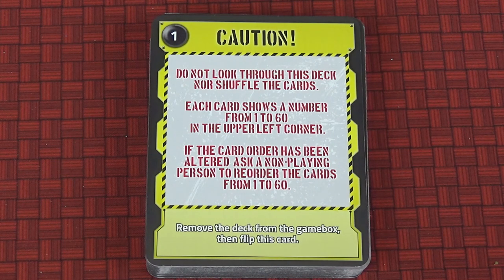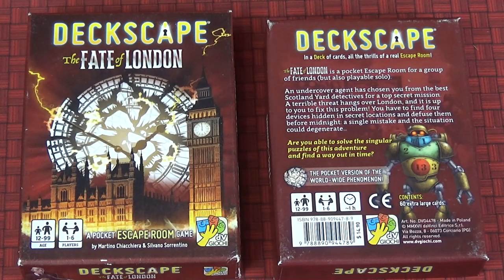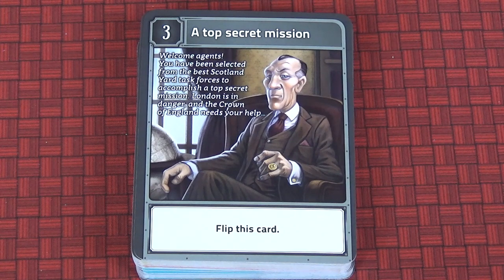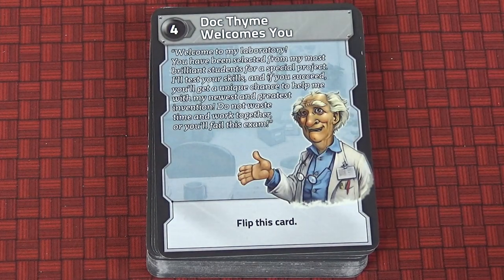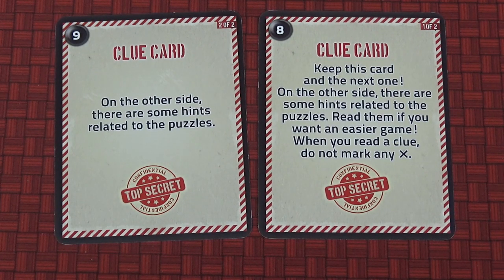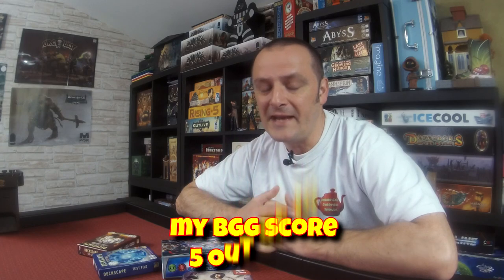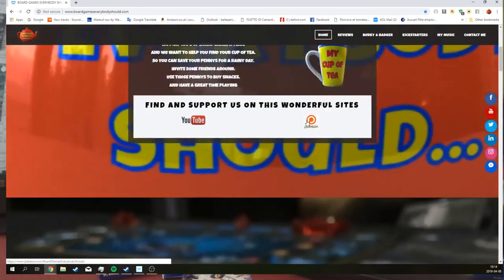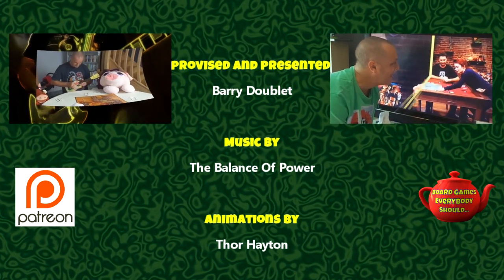Deckscape: Time Test/Fate Of London - Review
To review a game, I like to play it many times and in different environments and players. So is this a first impression of a game you can only play once? No, it's a review of the Deckscape series, because I have played other versions.